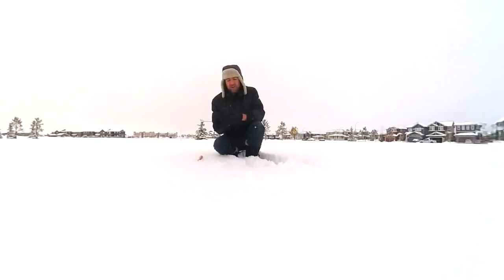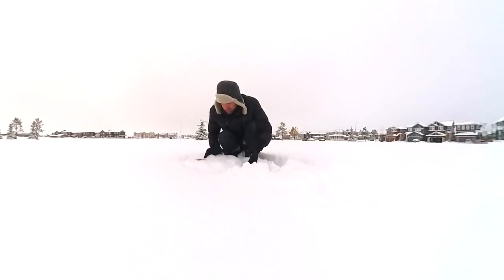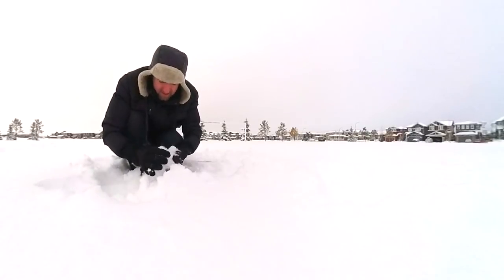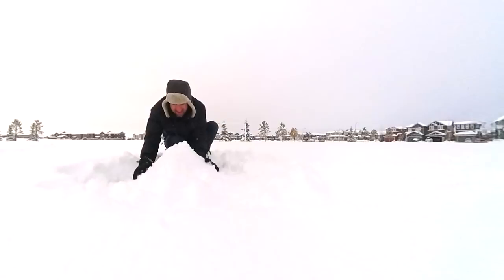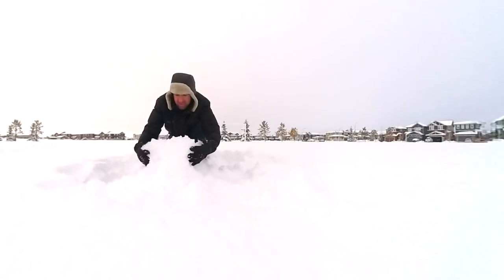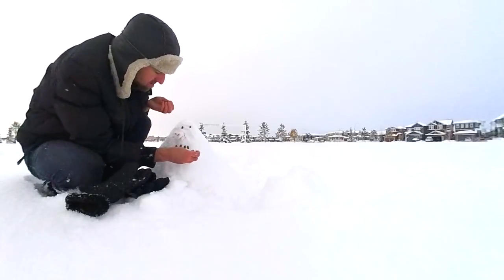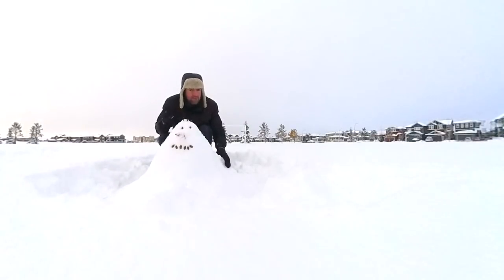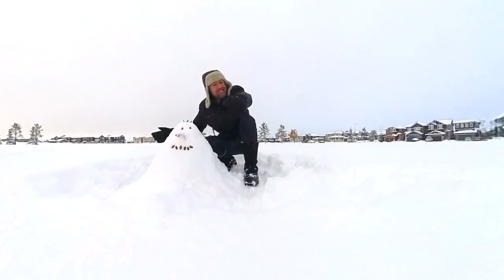Building a Snowman in Canada!